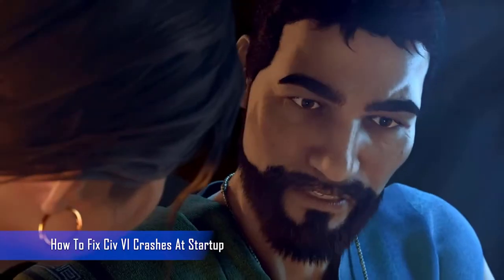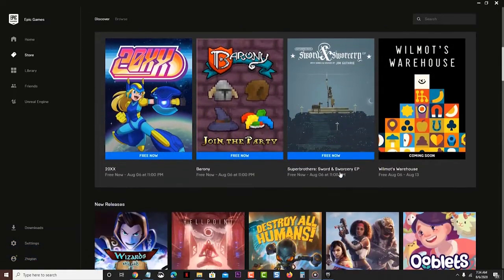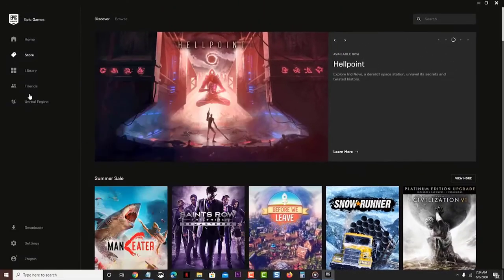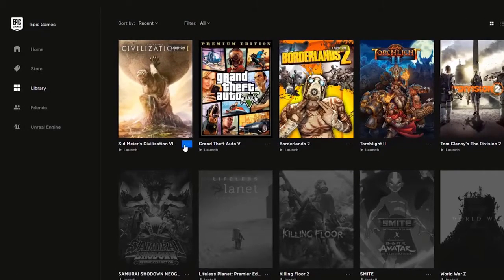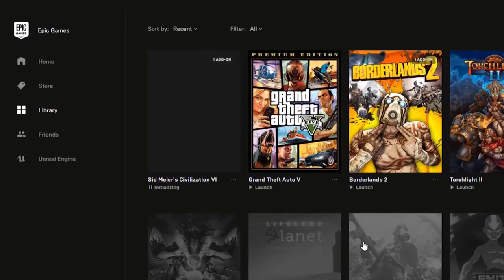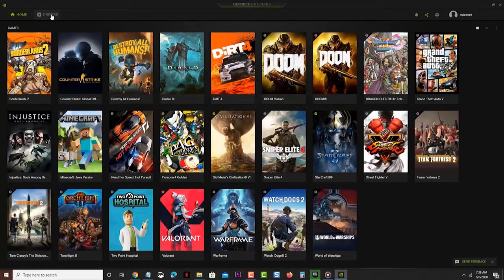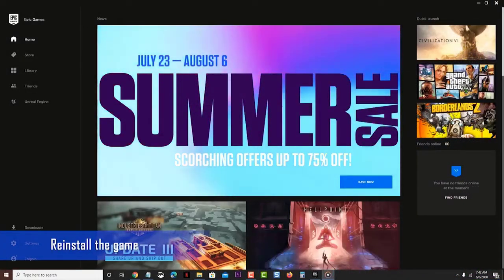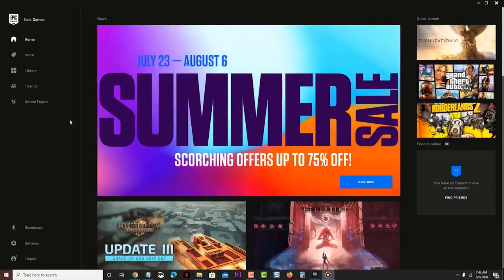How To Fix Civ VI Crashes At Startup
On this video, we will be showing you on how to fix Civ VI crashes at startup.

00:36 Verify the game files
01:28 Update your graphics card
02:10 Reinstall the game